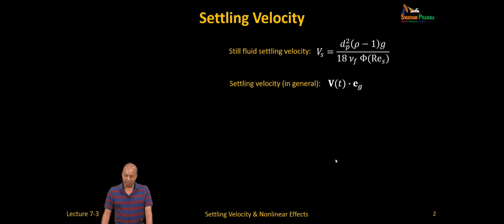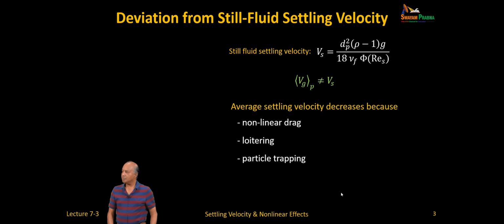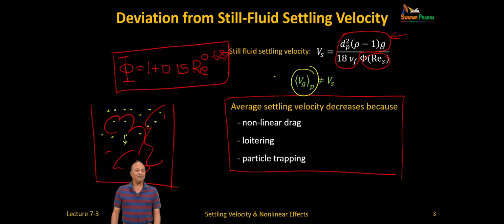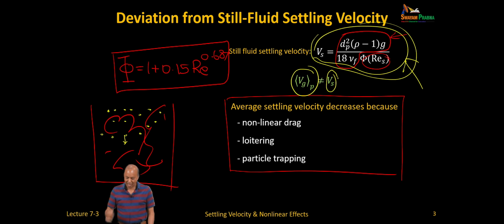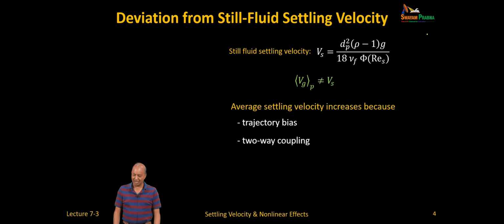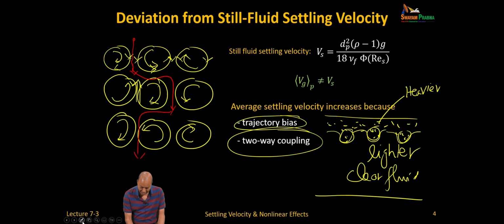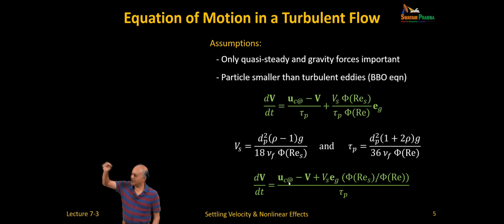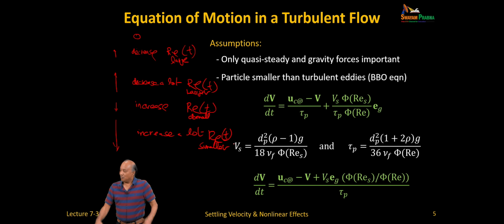Fundamental of Dispersed Multiphase Flow - Theory Analysis 14